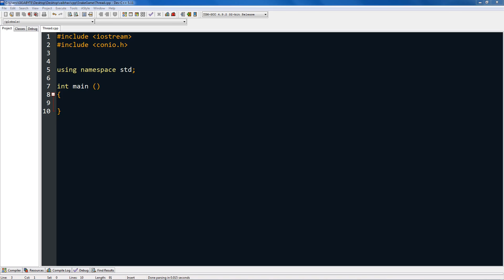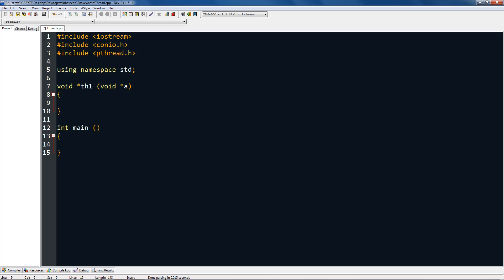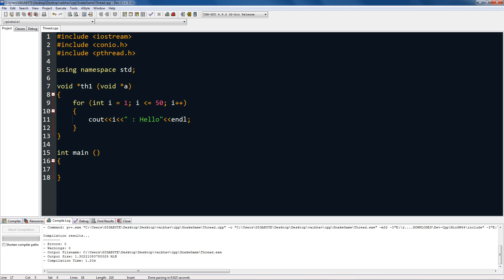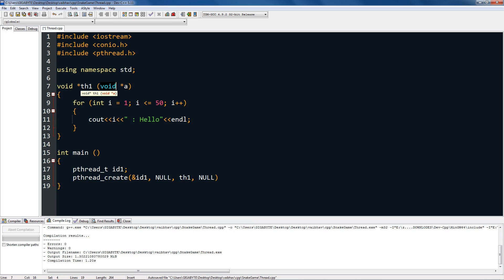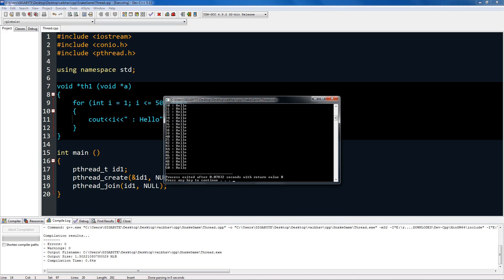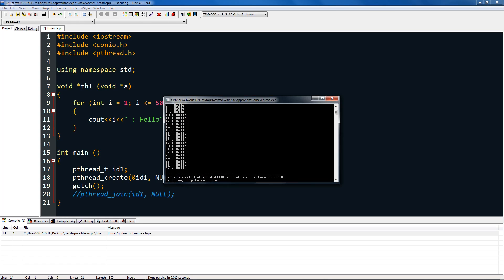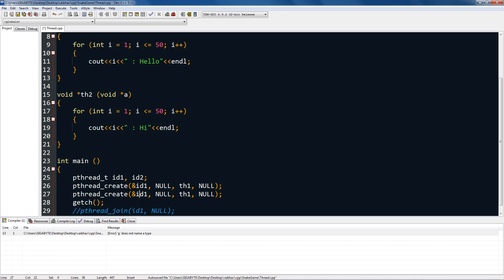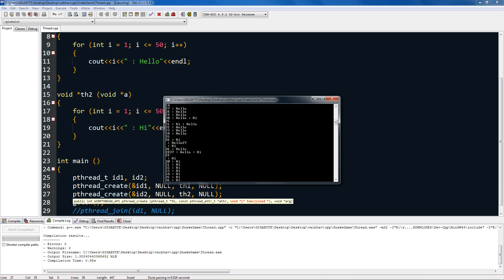How to do MULTITHREADING in C/C++ (BASIC & in 6 MINUTES)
Hey!! Guys! Today I am gonna teach you basic MULTITHREADING in C/C++ within 6 minutes!!! You will be able to create multiple threads after watching this video! You can use threads for fast processing & playing sound!